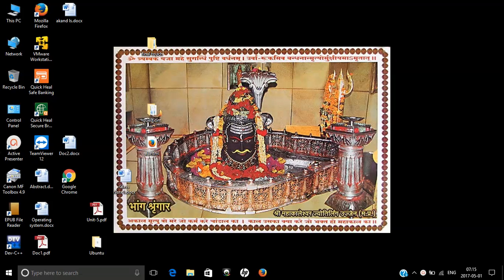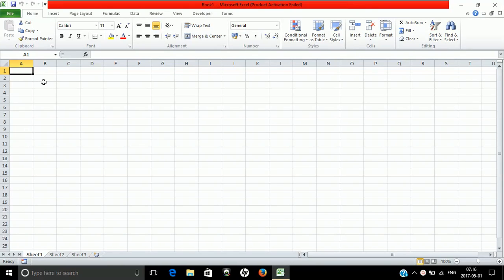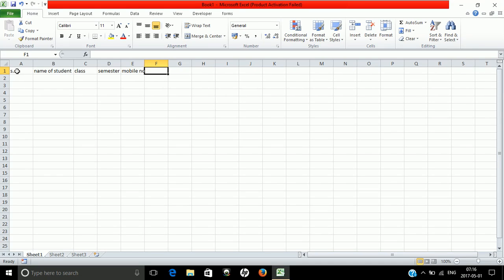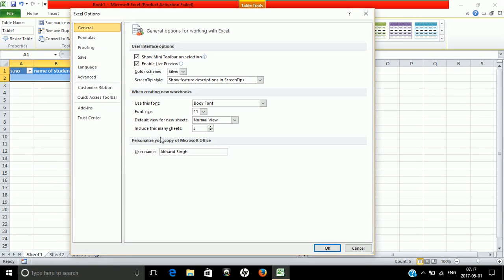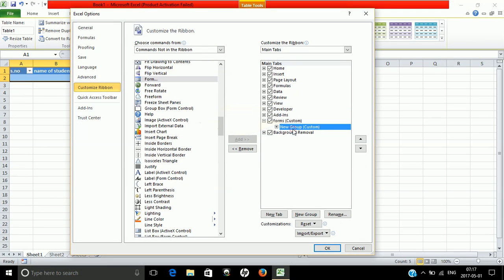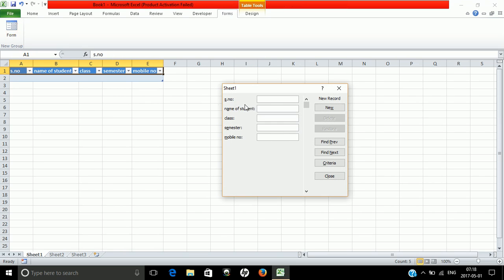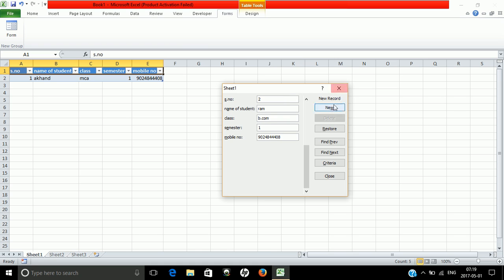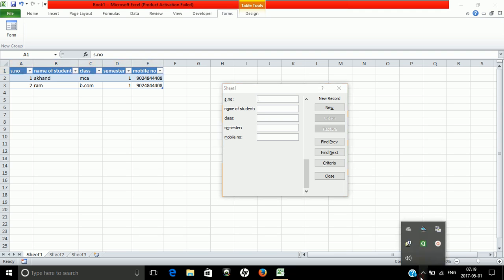Create user form for data entry in excel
This video explain the procedure step by step to create Data Entry form in excel . By creating form user can enter the data easily and quickly. The parameter for data entry form will be decided by user. User can put multiple number of field to enter the data. Creating Data Entry form user also can update the data , delete the data and easily can search the data within the excel sheet. It can be also answer of question that how to Create registration form in excel.

Set up the worksheet

In this example, a parts inventory is stored on a hidden worksheet.

    Open a new workbook
    Double-click on the sheet tab for Sheet1
    Type: PartsData
    Press the Enter key
    In cells A1:D1, enter the headings for the parts inventory database, as shown at right.
    Choose File | Save, and save the workbook. In this example, the file has been named PartsLocDB.xls.
    NOTE: In Excel 2007 and later versions, save the file as a macro-enabled file type.

Create a UserForm

UserForms are created in the Visual Basic Editor.

    To open the Visual Basic Editor, hold the Alt key, and press the F11 key
    Choose View | Project Explorer, to see a list of projects. (Usually, this is displayed at the left side of the VBE window.)
    In the Project Explorer, select the PartLocDB project.
    From the menu bar, choose Insert | UserForm

        InsertExcel UserForm 01